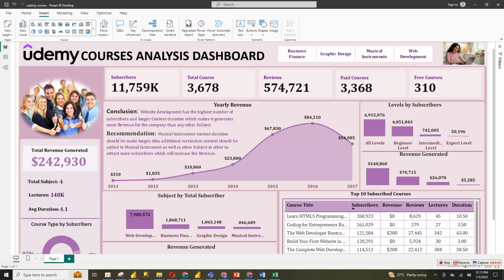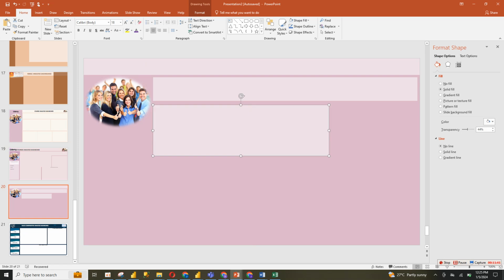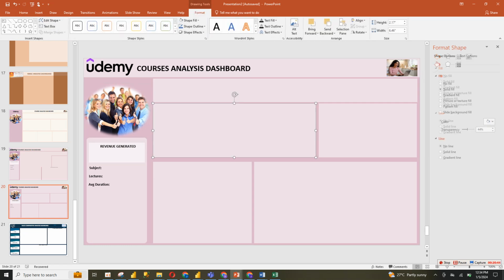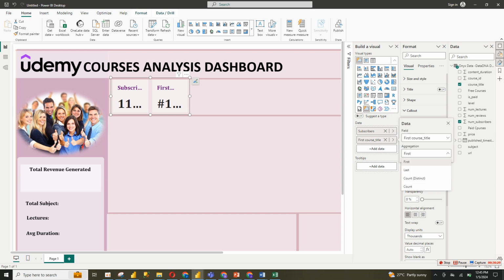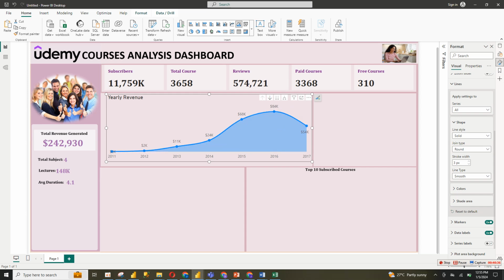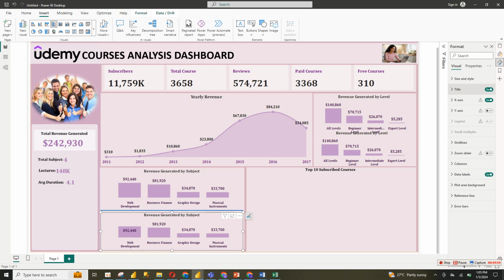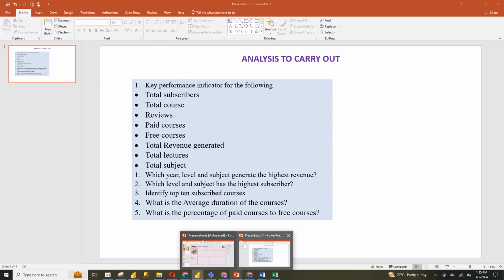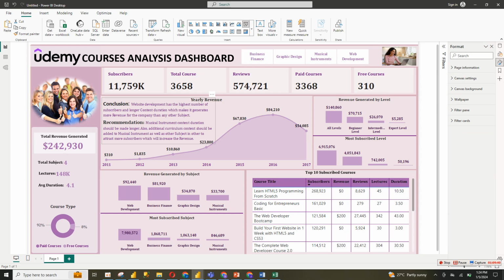UDEMY COURSES ANALYSIS DASHBOARD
Analyzing Udemy data can provide valuable insights into user behavior, course popularity, platform performance and revenue generated from each course. The dashboard analyzed ONYX Udemy course January 2024 challenge.
What you will learn from this tutorial;
• How to use dataset to derive question for your analysis
• How to interpret the questions using charts
• Creating conditional column
• How to make a Slicer not affect all the Visuals in Power BI